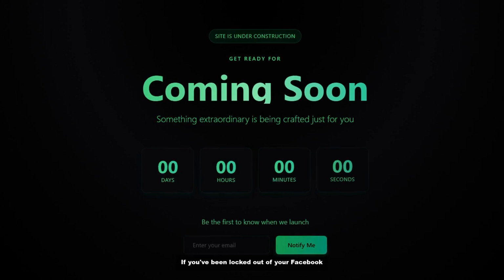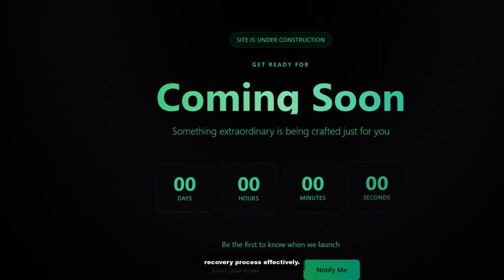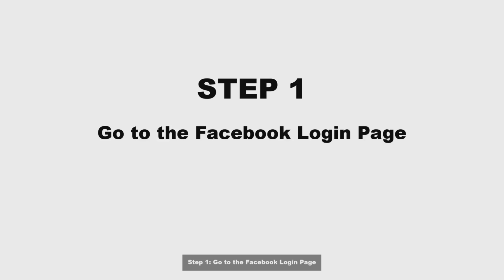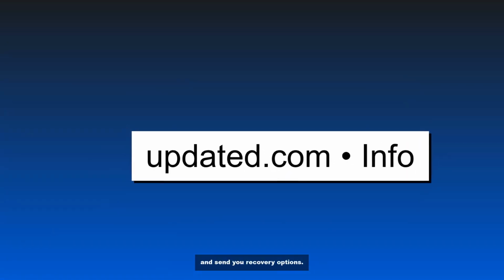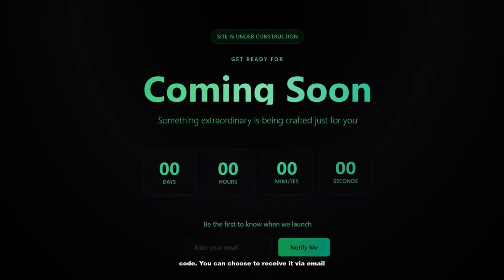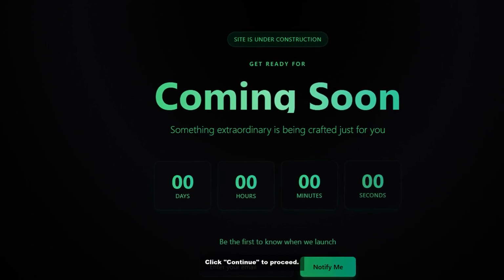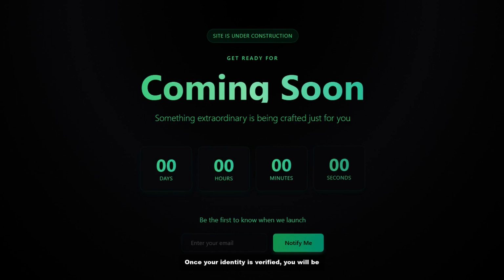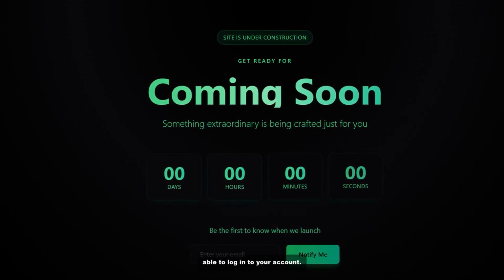How To Reset Login Credentials On Facebook After Being Locked Out 2026 (UPDATED GUIDE)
In this video, we will show you how to reset login credentials on Facebook after being locked out in 2026 with our UPDATED GUIDE. If you're struggling to regain access to your account, this step-by-step tutorial will help you navigate the process.